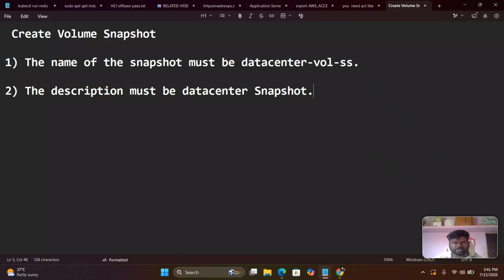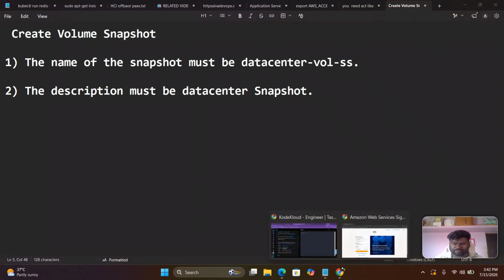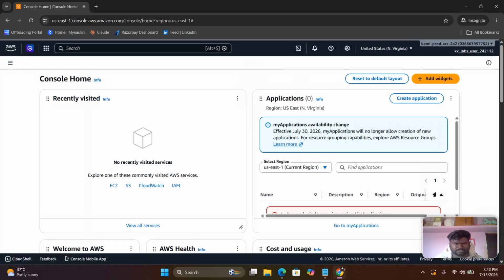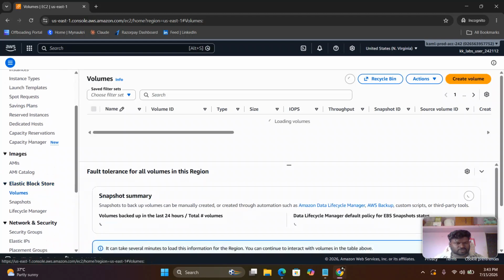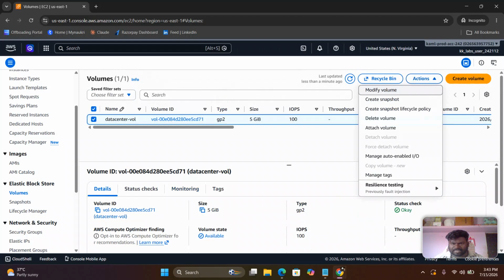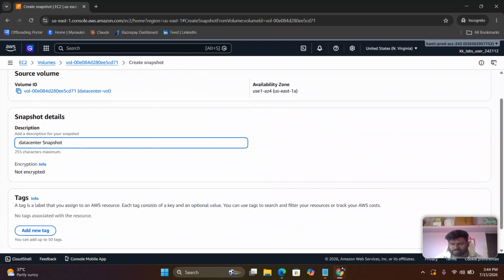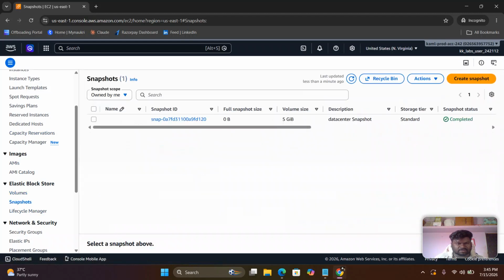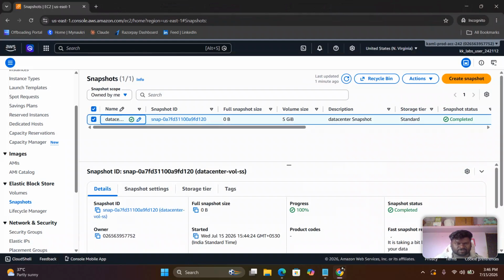How to Create an EBS Snapshot in AWS (Backup Your EC2 Volume)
In this video, I'll show you how to create a snapshot of your EBS volume in AWS — a critical skill for backing up your EC2 data before making changes or terminating an instance.

⏱️ Timestamps
0:00 Why EBS snapshots matter
0:40 Navigating to EBS in AWS Console
1:20 Creating a snapshot
2:30 Verifying your snapshot
3:15 Restoring from a snapshot (bonus)